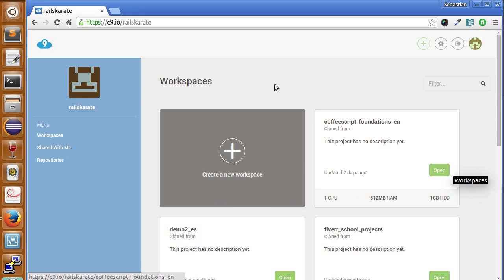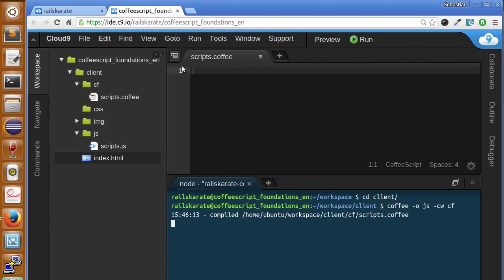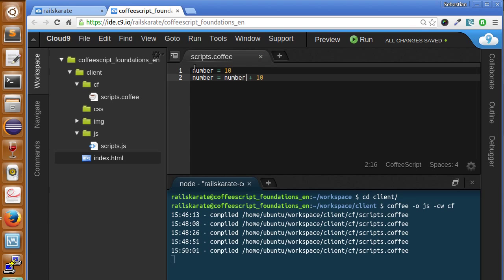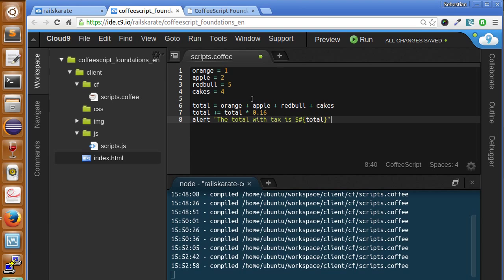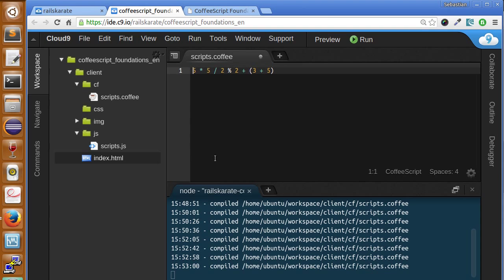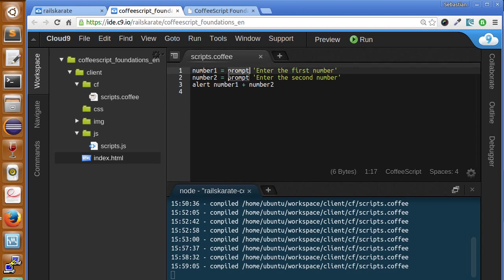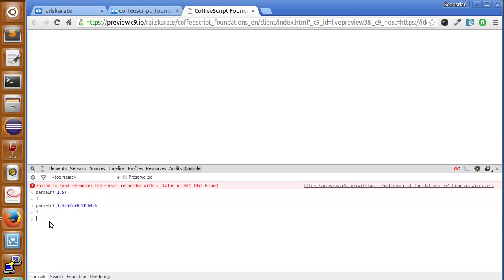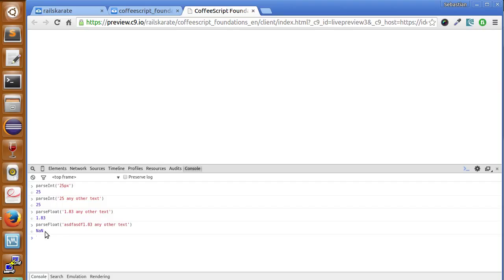05 - CoffeeScript Foundations - Numbers and Math operations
Lesson 5 of the CoffeeScript Foundations course
Stage: CoffeeScript Foundations

In this lesson we'll be talking about numbers, math operations and much more!